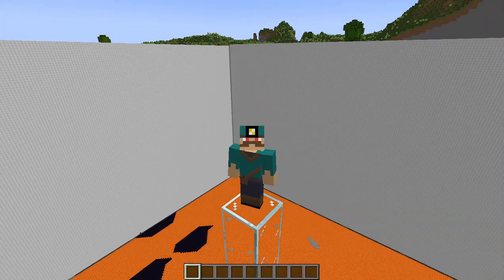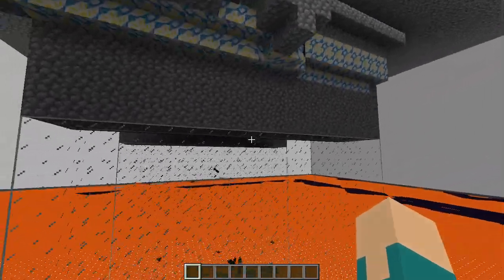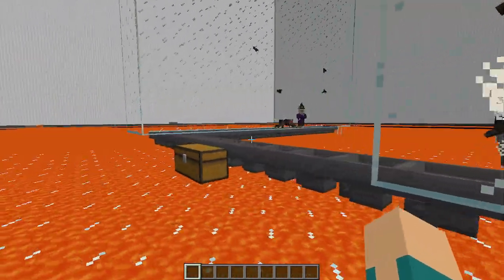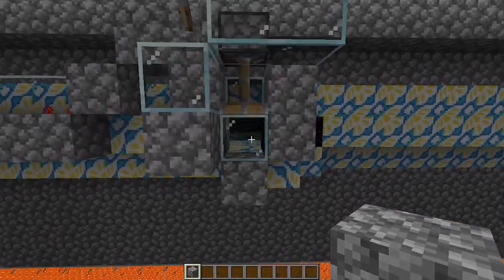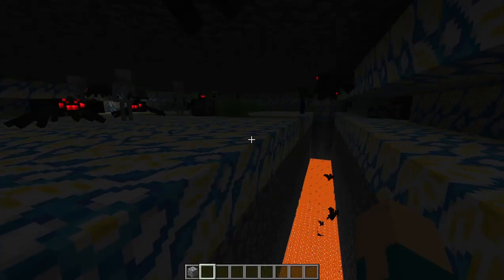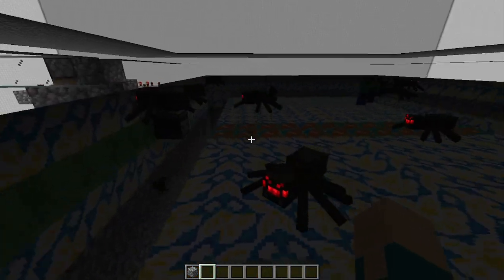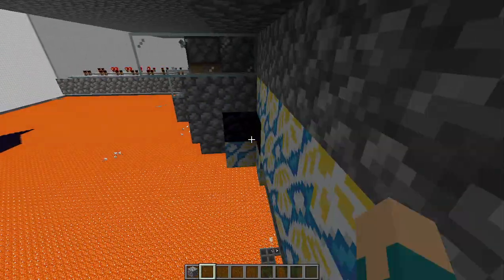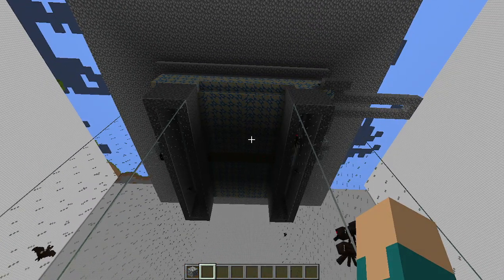MOB FARM FLYING MACHINE TUTORIAL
Hi everyone, I've started channel memberships with more perks and fun still to come

Thank you to everyone supporting